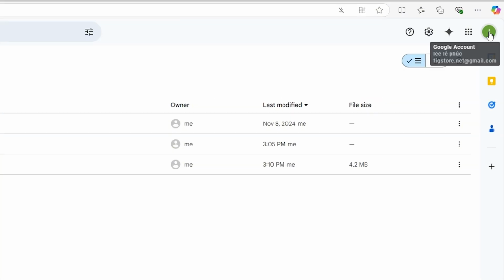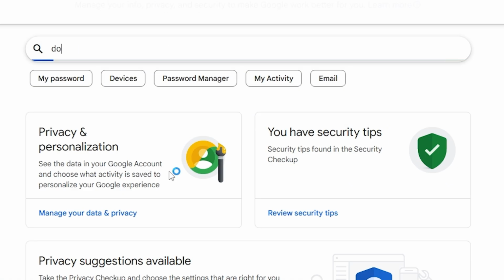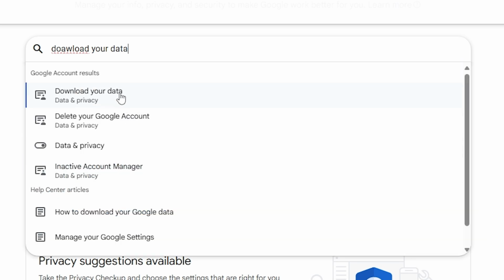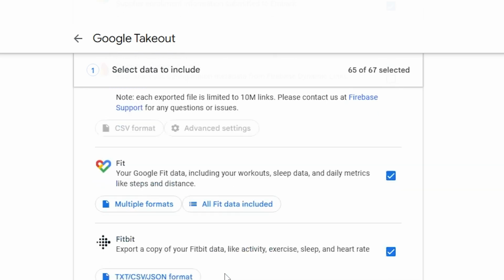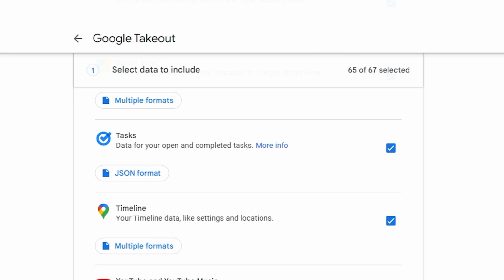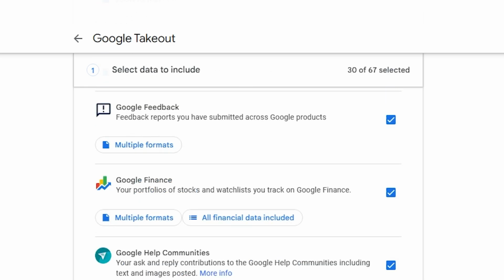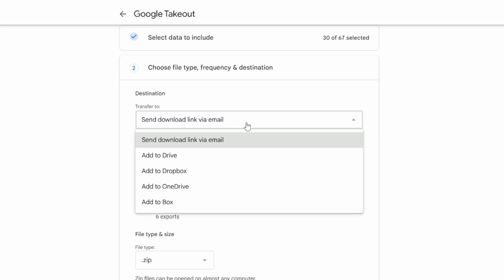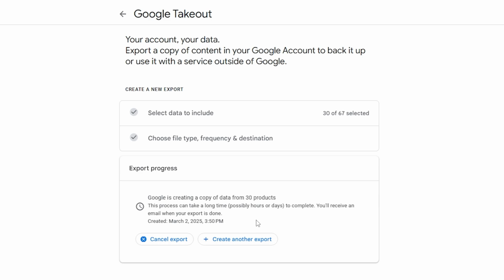How to Download All Files From Google Drive At once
Want to download all your Google Drive files in one go? This guide will show you two methods to do it quickly and efficiently. 🚀

🔹 What You’ll Learn in This Video:
✅ Method 1: Manually selecting and downloading multiple files.
✅ Method 2: Using Google Takeout for a complete Drive export.
✅ Step-by-step instructions to ensure a smooth download process.

📌 Timestamps
⏱ 00:00 - Introduction: Download Google Drive Files Easily
⏱ 00:06 - Step 1: Open Google Drive & Select Files
⏱ 00:25 - Step 2: Access Google Takeout for Full Export
⏱ 00:59 - Step 3: Select Google Drive Data for Export
⏱ 01:24 - Step 4: Choose Export Settings & File Format
⏱ 01:45 - Step 5: Download Your Files via Email

🔹 Save time by downloading all Drive files at once.
🔹 Backup important files before switching accounts or storage providers.
🔹 Easily restore data if you lose access to your Google account.